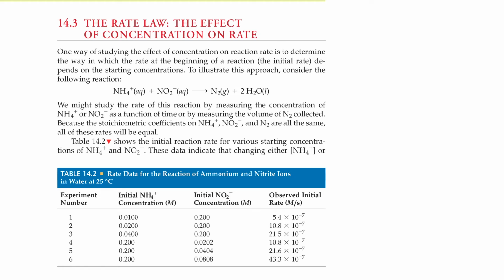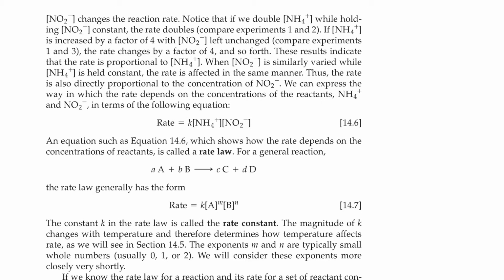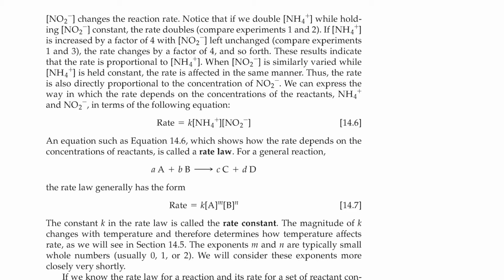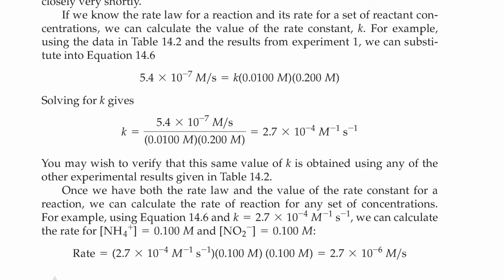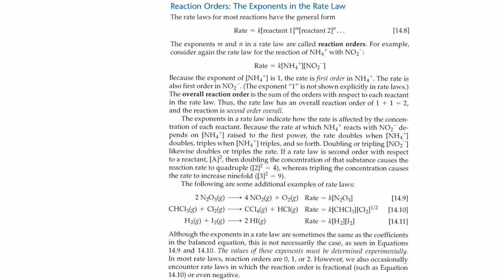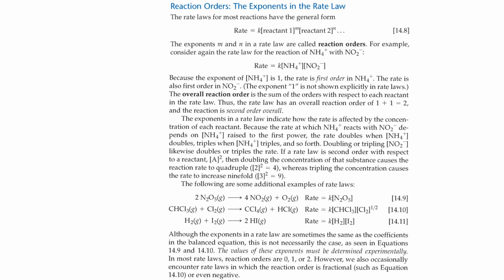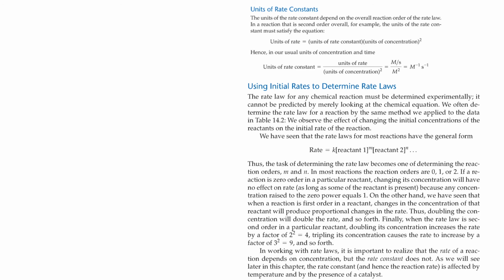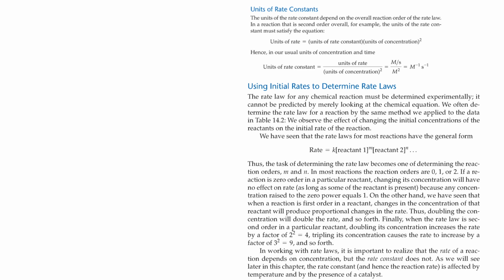14 3 Text The Rate Law The Effect of Concentration on Rate